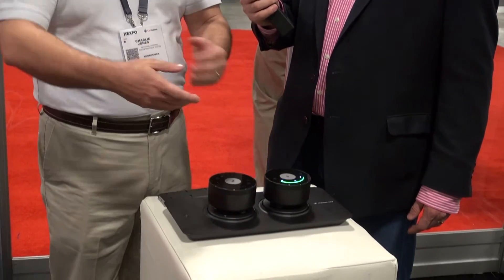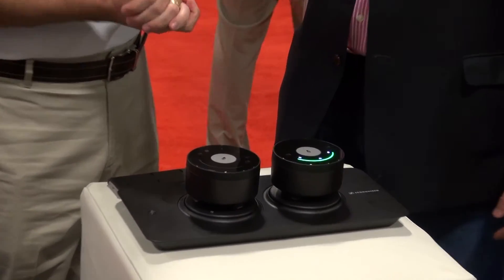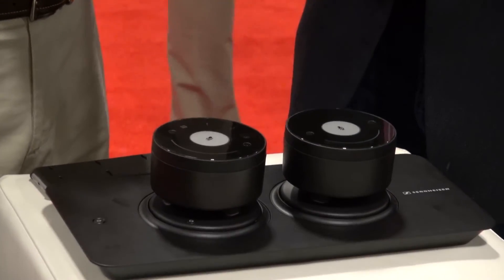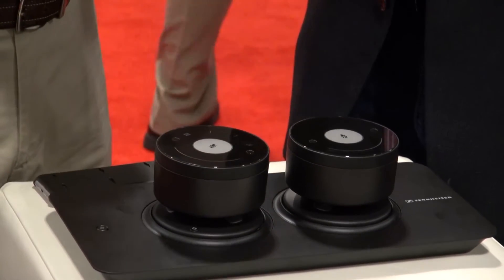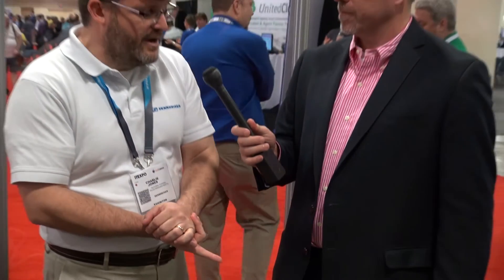Sennheiser interview at ITEXPO Ft Lauderdale 2017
TMC’s Erik Linask speaks with Charlie Jones with Sennheiser